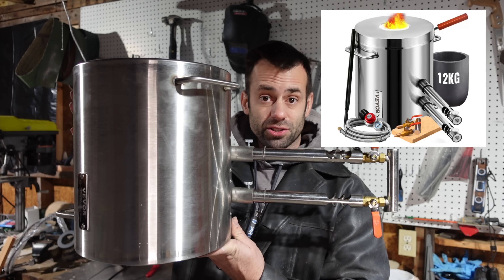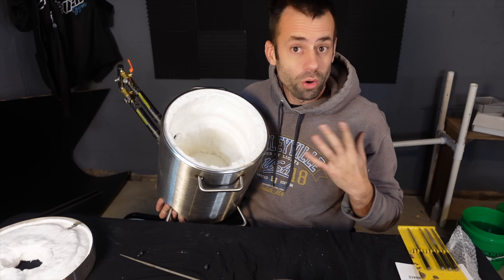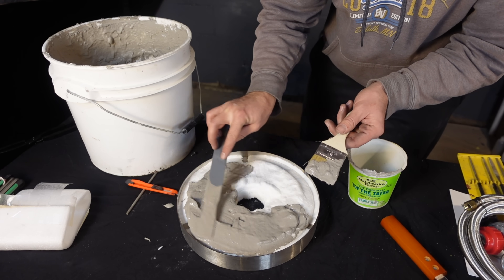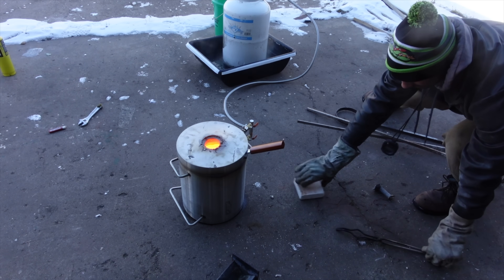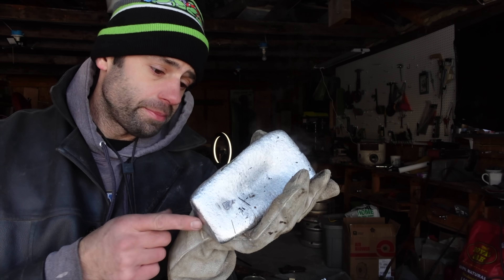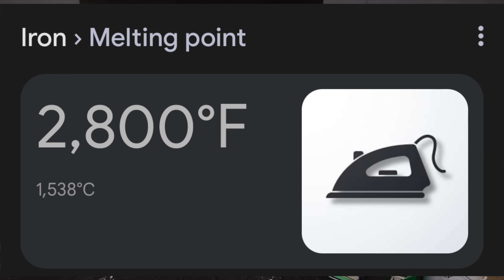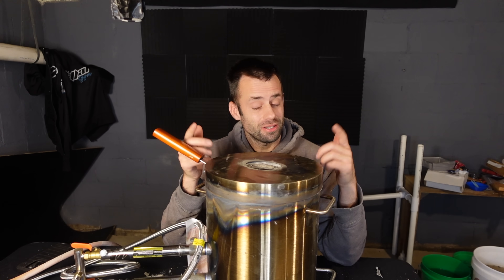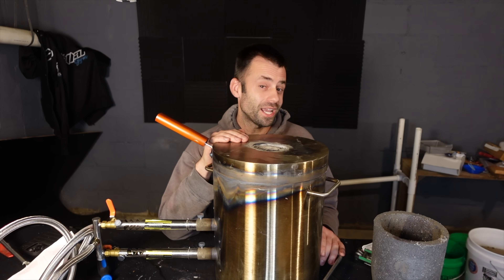Vevor 12K Melting Furnace Review: Is it Better to Build or Buy a Foundry Furnace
It is better than any of my homemade furnaces.  It does melt some alloys of cast iron as shown but I tried melting my own iron that I smelted and it was un able to melt it, just so you know.